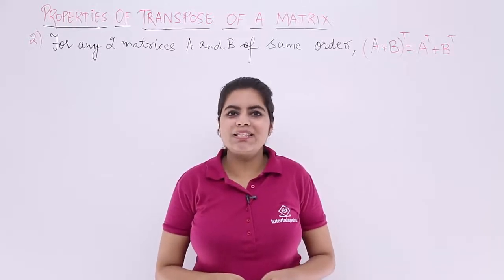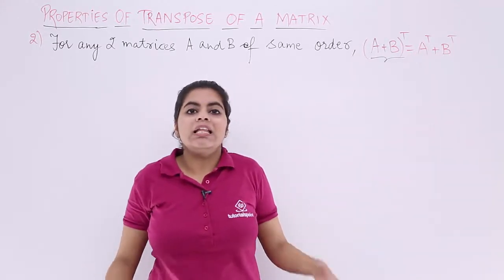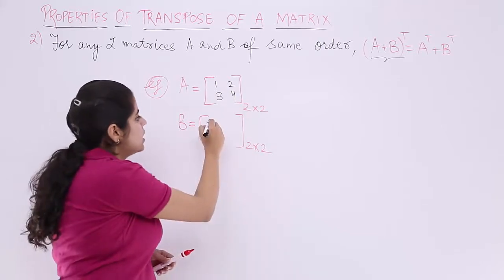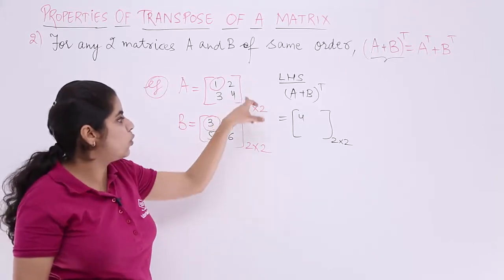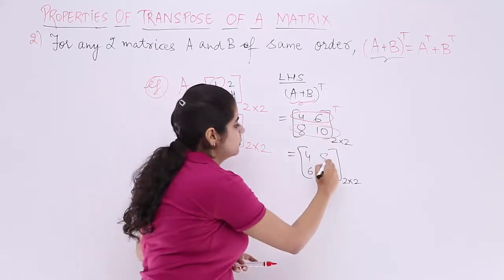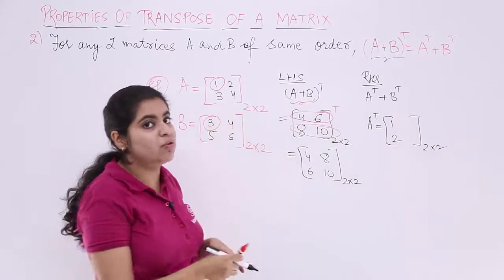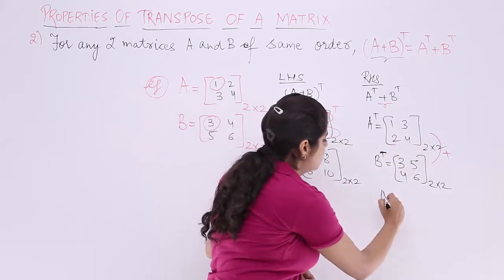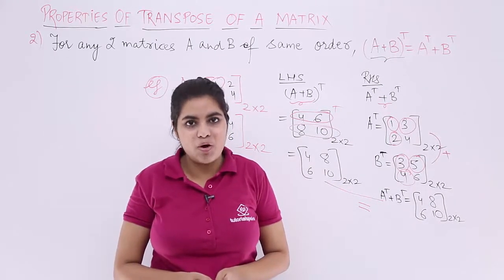Class 12th – Transpose Property-2 | Matrices | Tutorials Point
Transpose Property 2